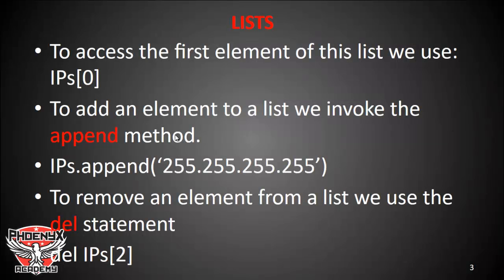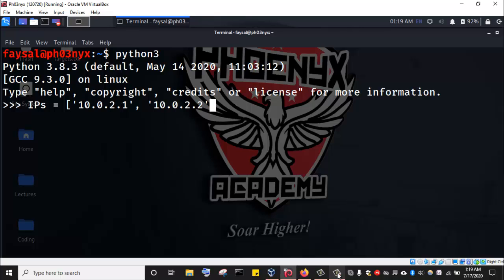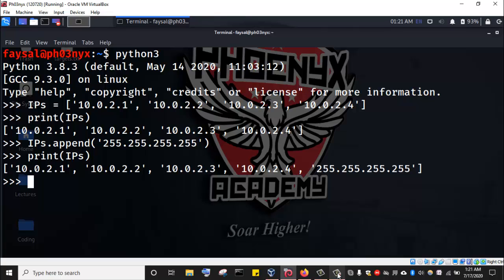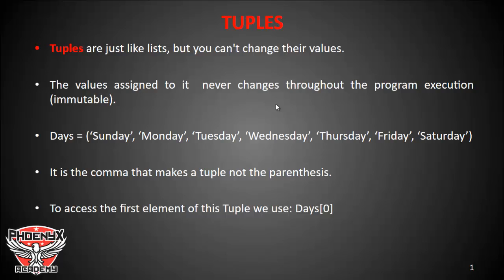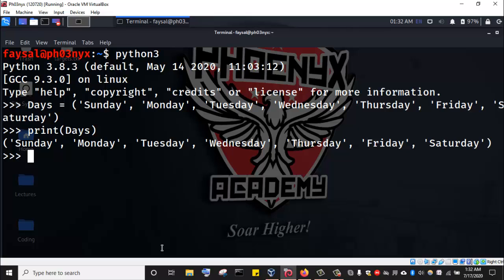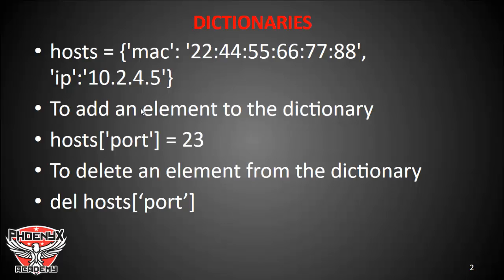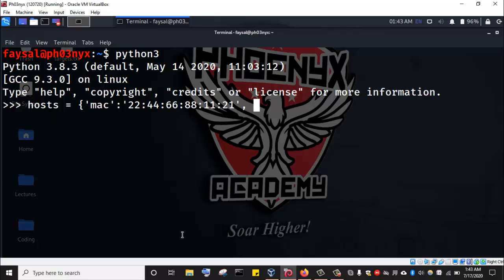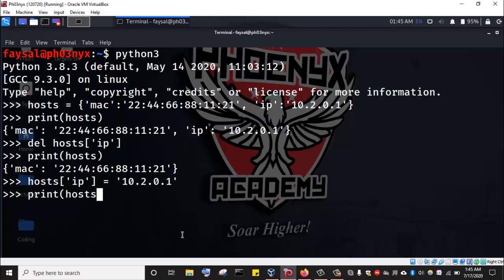Lists, Tuples and Dictionaries